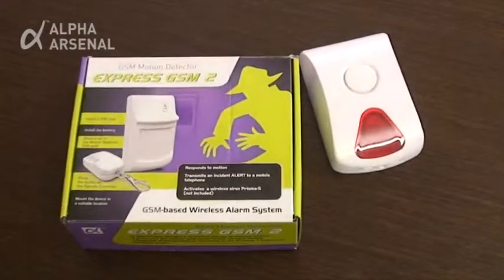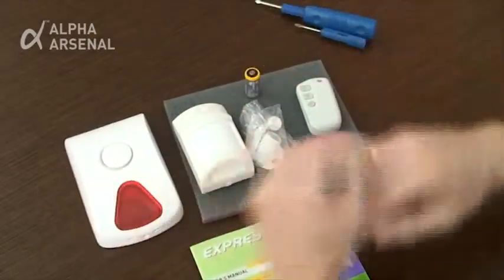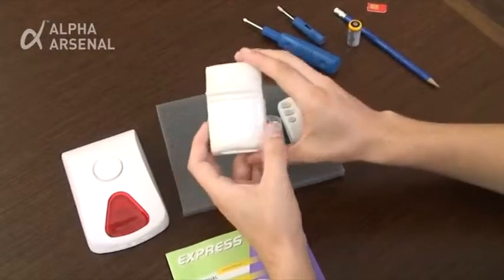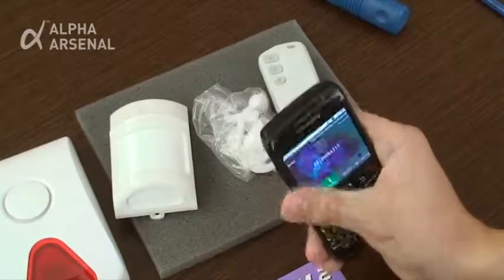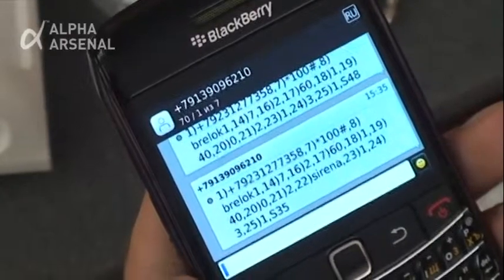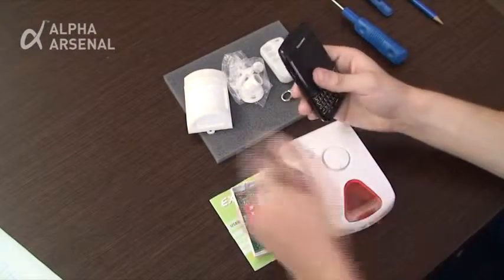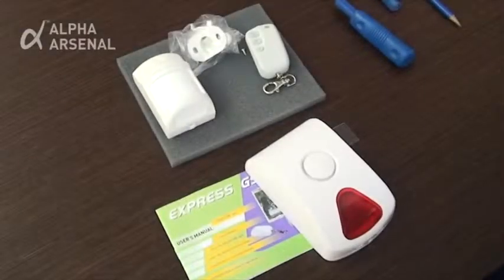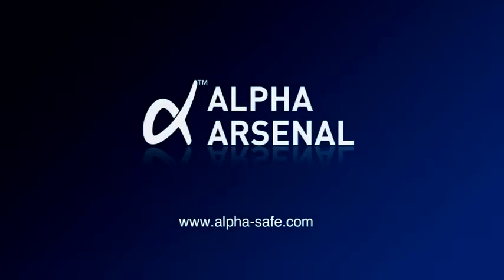Quick Start Video Guide (EXPRESS GSM 2)